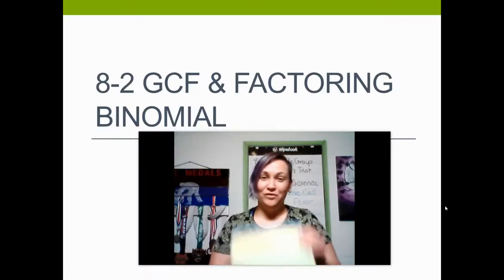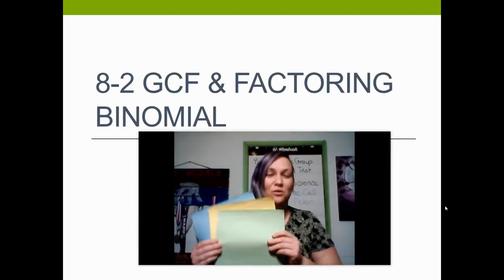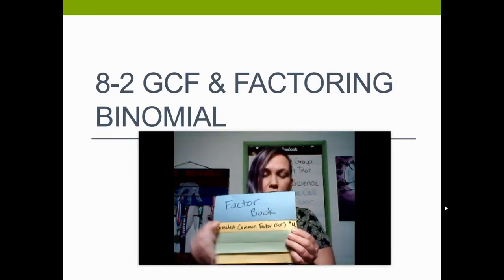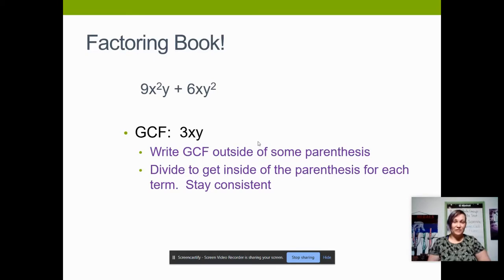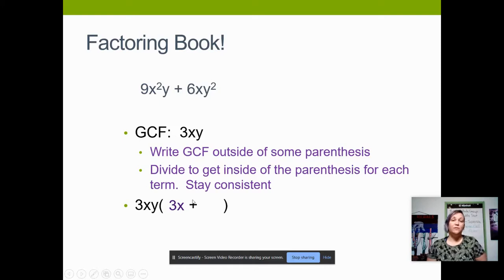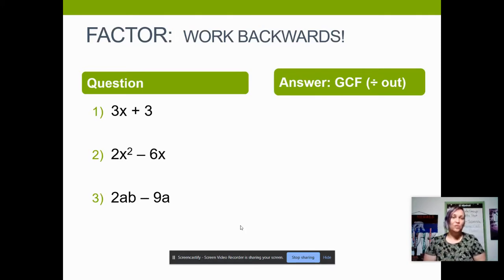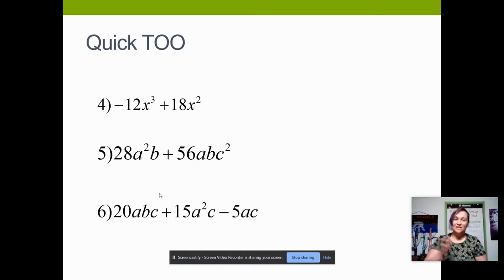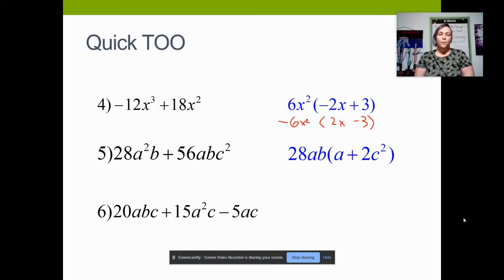2/23 Video 2 - Factor GCF